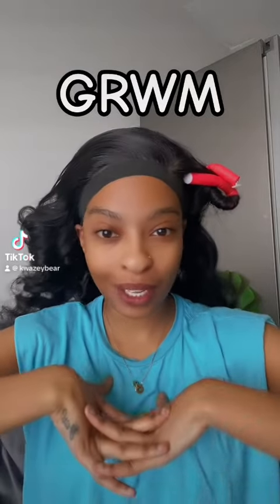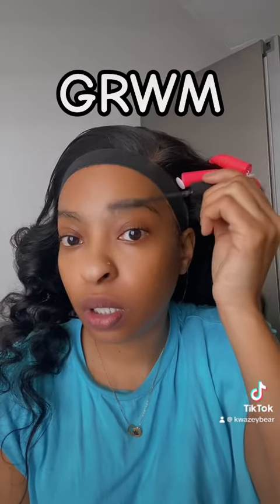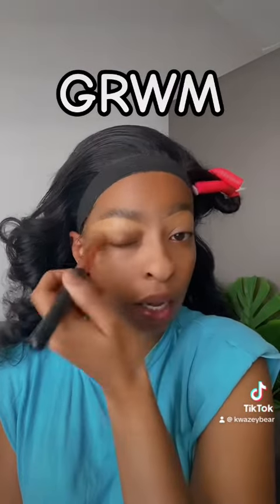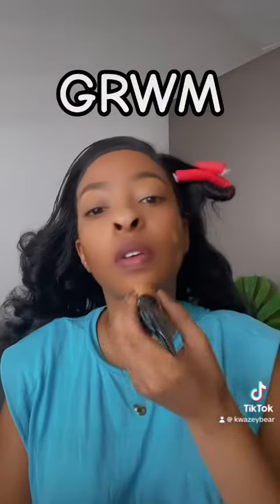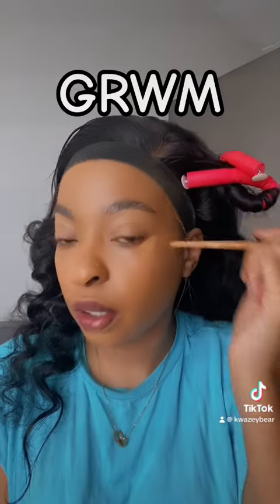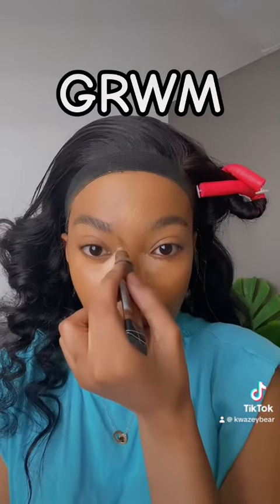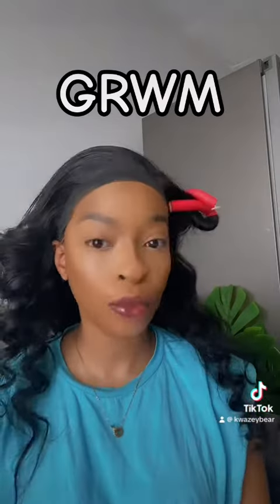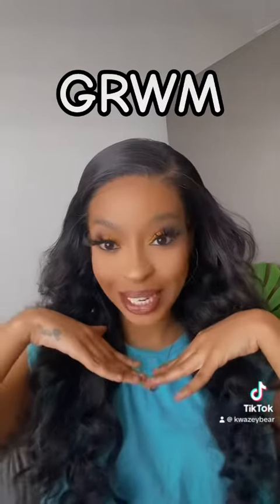GRWM to shoot content for YouTube | Kwazeybear | South African YouTuber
Let’s get ready together while I show you my step to step makeup routine.